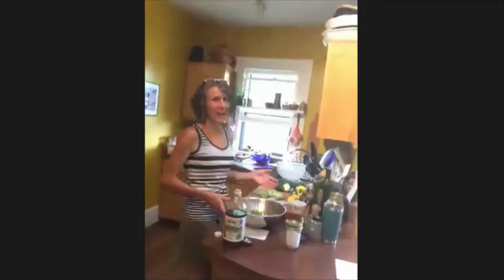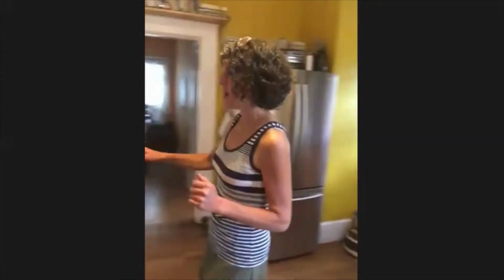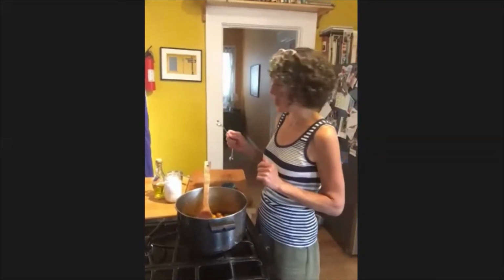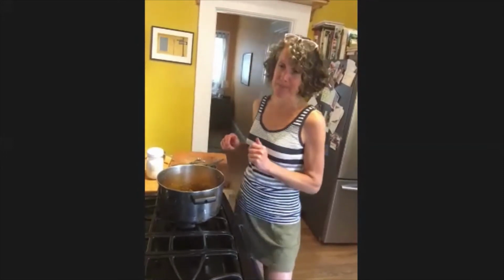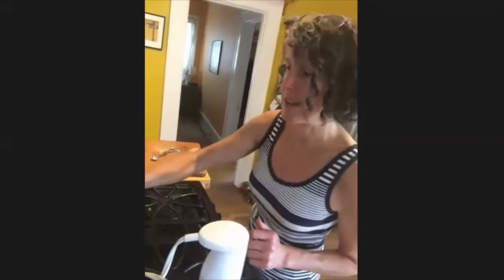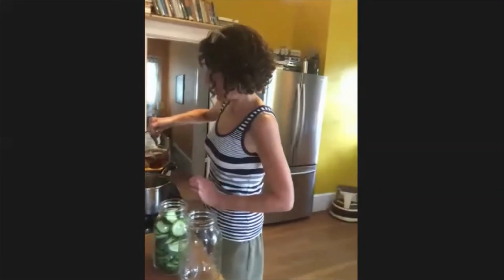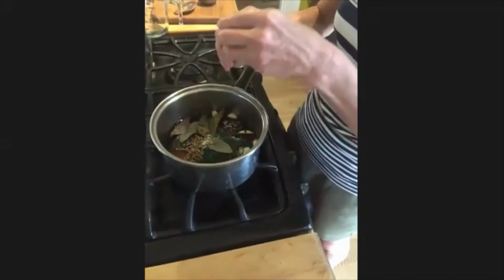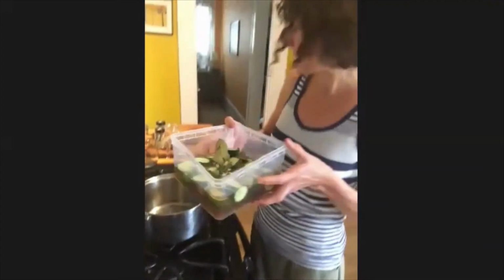Cooking Workshop Summer Garden Bounty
Author of The Southern Harvest Cookbook, Cathy Cleary teaches a live virtual workshop with recipes using bountiful summer veggies. Cucumber Salsa, Cherry Tomato Pesto and Refrigerator Pickles are the recipes covered.